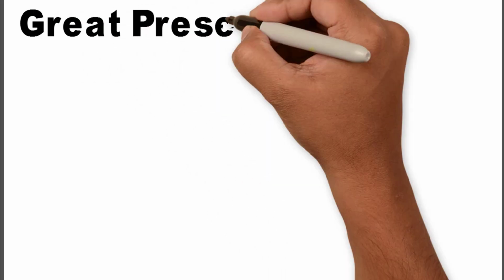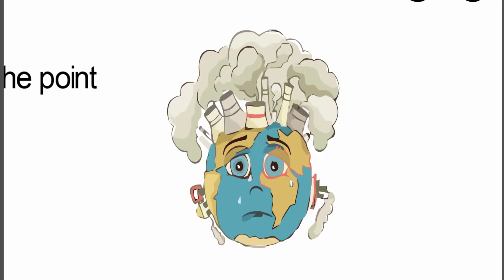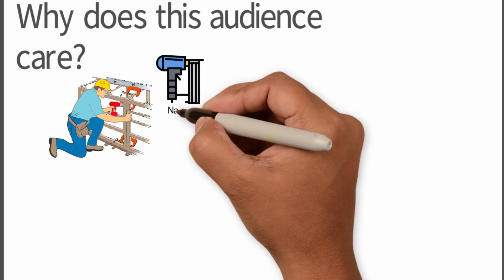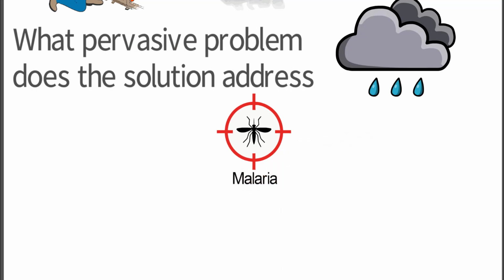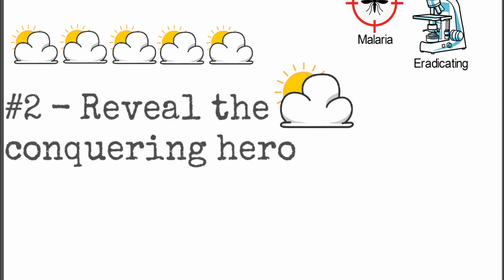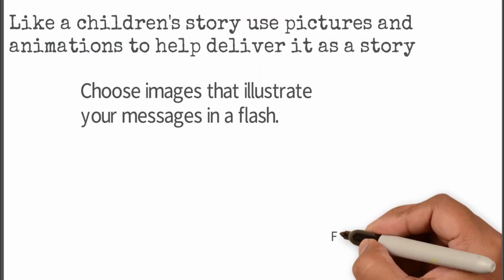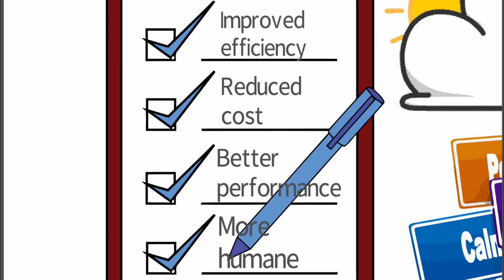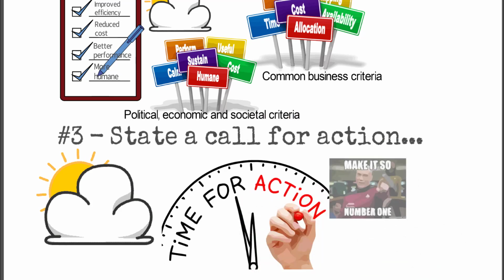suggestions for great presentations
Summary of the criteria and flow for presentations.